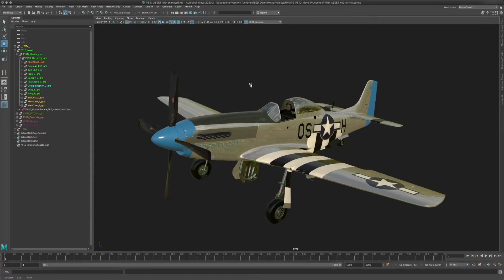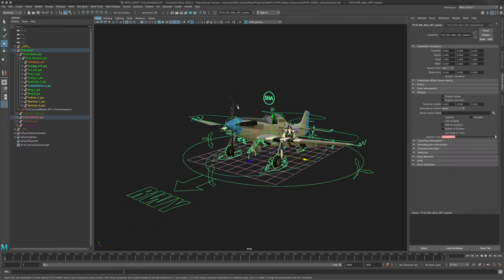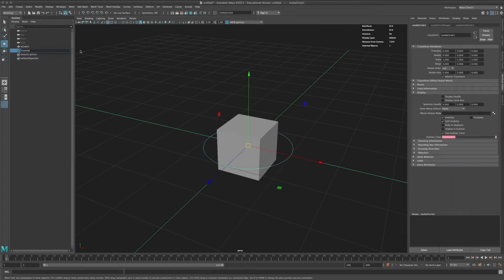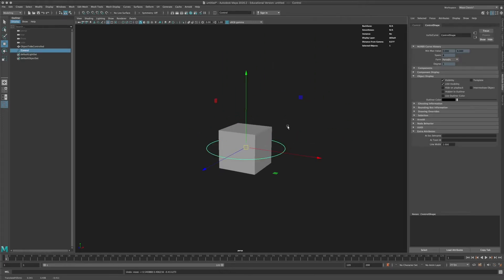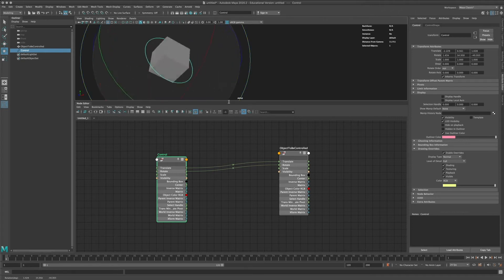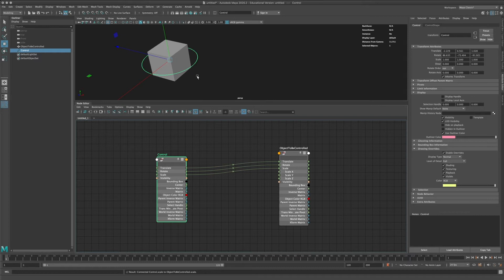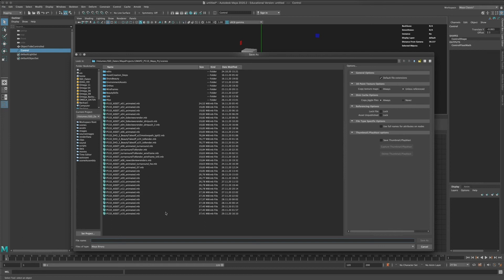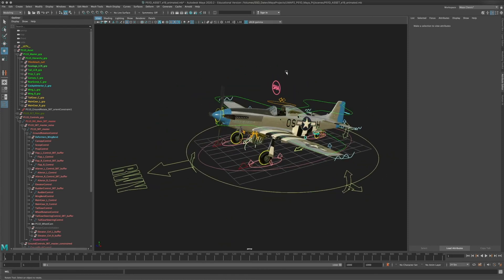HiRes 3D Asset: Rigging 1 - Controls / What are controls anyway and how do the work? (Part 4)